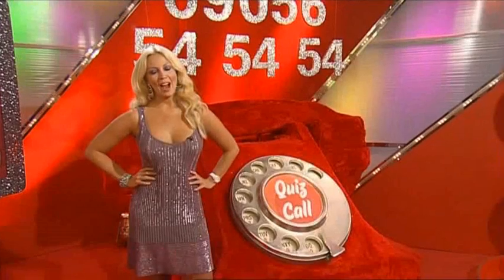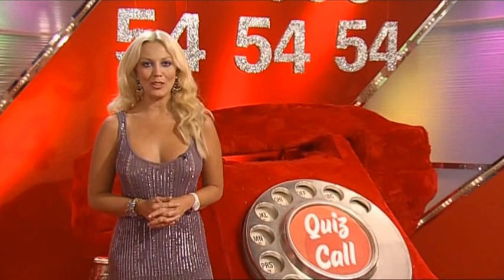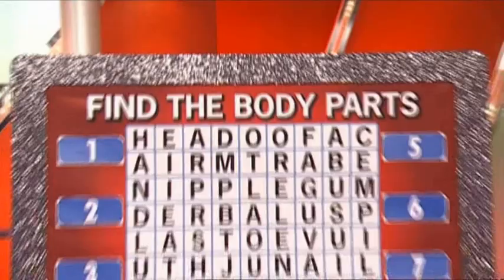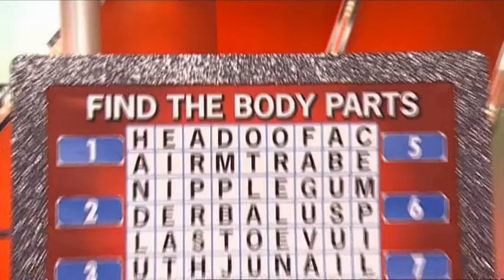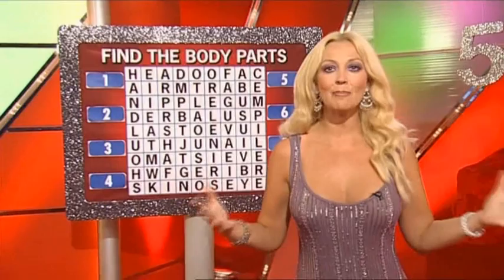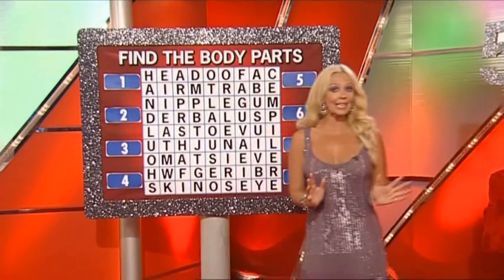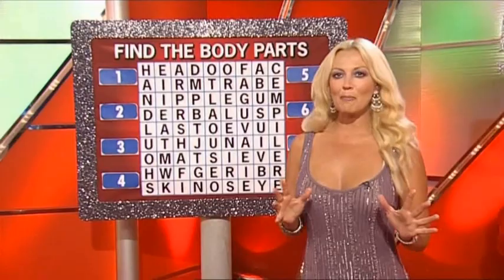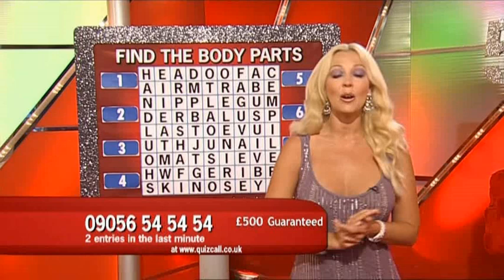Liz Fuller QC 31.05.09